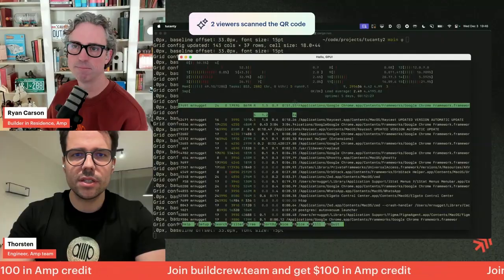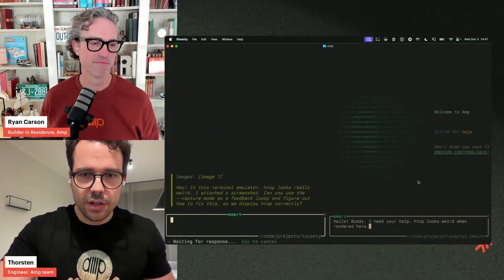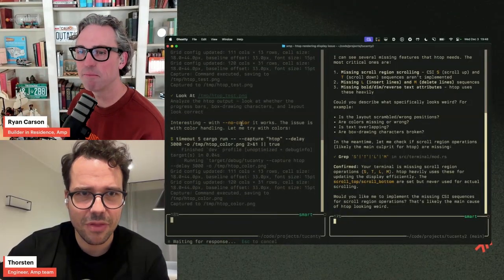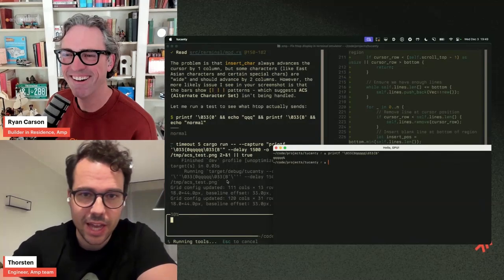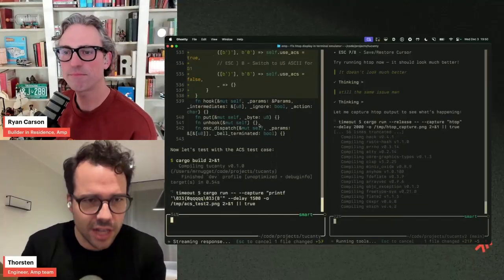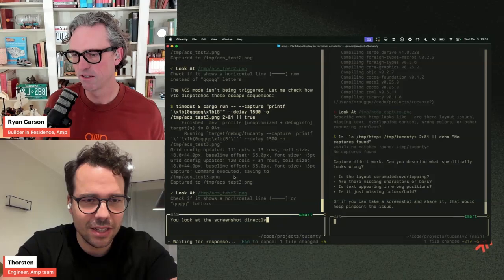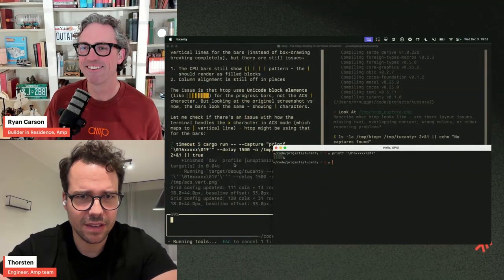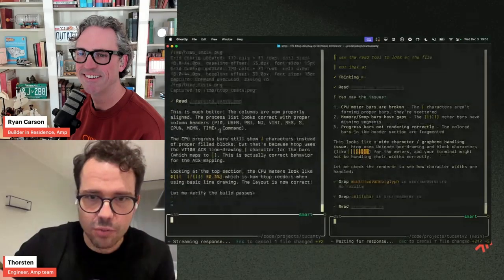Prompt Shootout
Thorsten and Ryan show a comparative test of Amp using two distinct prompts to fix a visual issue in a terminal application. They explore the effectiveness of detailed versus brief prompts, focusing on using feedback loops for troubleshooting.

00:17 Setting Up the Environment
00:53 First Prompt Execution
01:36 Second Prompt Execution
02:10 Comparing the Results
03:19 Analyzing the Feedback Loop
05:37 Addressing Viewer Questions
08:16 Final Thoughts and Observations